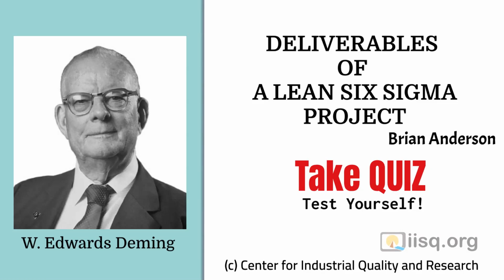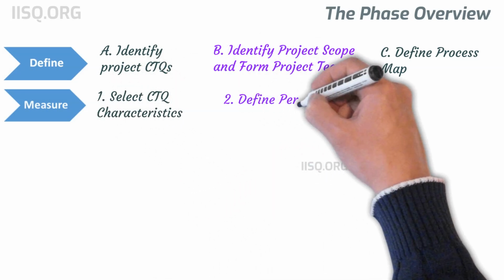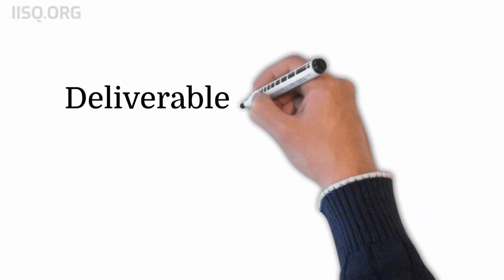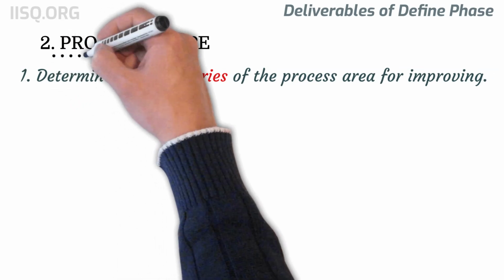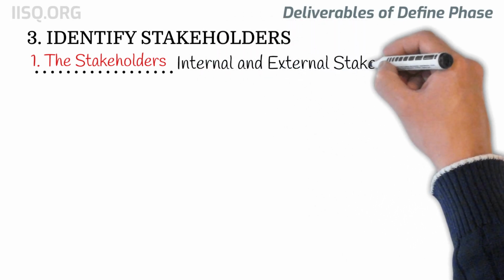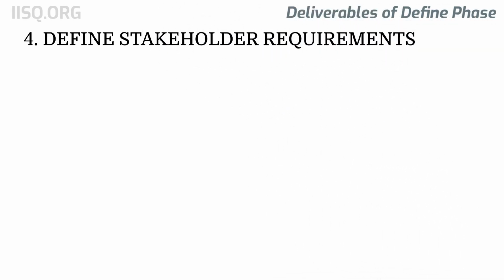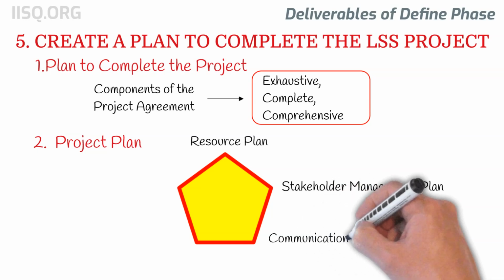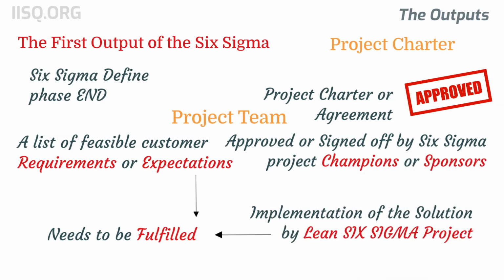1131 Project Deliverables | Lean Six Sigma | Black Belt Certification | Quality Management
Take the Quiz and test yourself!

Get ideas and opinions on
Six Sigma Overview, Lean Six Sigma Black Belt, Quality Management Strategies, Six Sigma Certification, Lean Manufacturing, Process Improvement Tools, DMAIC Approach, Continuous Improvement Techniques, Business Process Optimization, Lean Six Sigma Explained, Project Management with Six Sigma, Key Benefits of Six Sigma, Black Belt Certification Guide, Quality Improvement Frameworks, Lean Six Sigma in Business, Six Sigma Tools and Techniques.

Dive into the essentials of Six Sigma project deliverables with this comprehensive video!

We walk you through deliverable of each phase of DMAIC (Define, Measure, Analyze, Improve, Control), unpacking the vital components that drive successful Six Sigma projects.

Discover how a well-structured project charter sets the stage, why identifying a baseline is critical in the Measure phase, and how tools like the Fishbone diagram and Value Stream Mapping support root cause analysis and waste reduction.

From understanding customer needs to creating sustainable control plans, this video highlights all the key deliverables you’ll need to elevate quality and drive efficiency in your projects.

Ideal for Six Sigma practitioners, Lean enthusiasts, and quality management professionals, this video provides the insights and tools necessary to execute impactful, data-driven improvement initiatives.